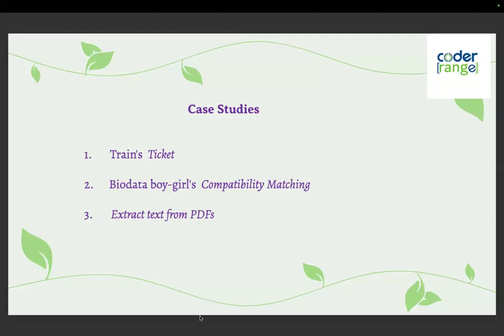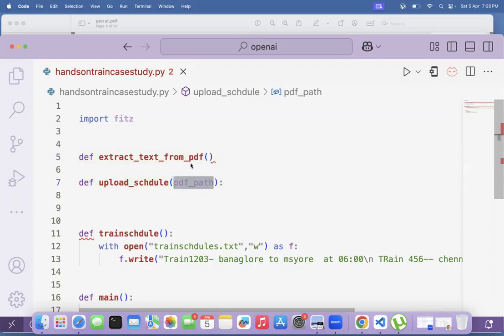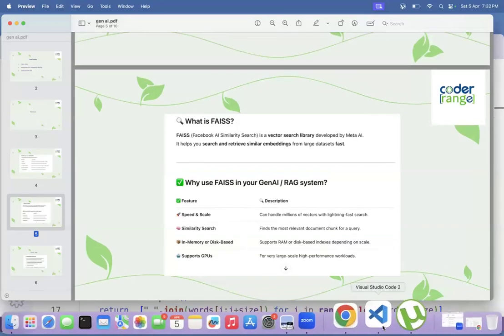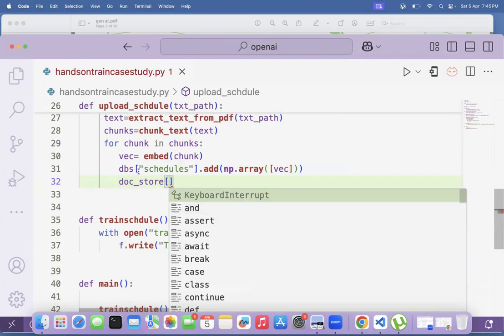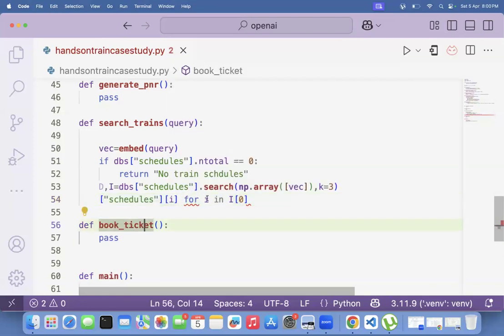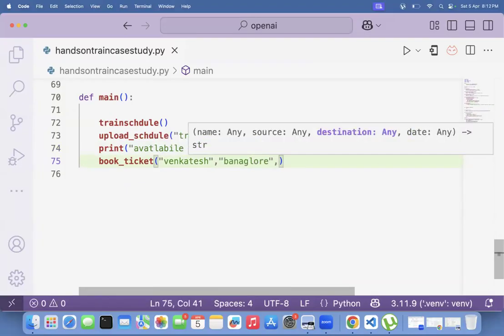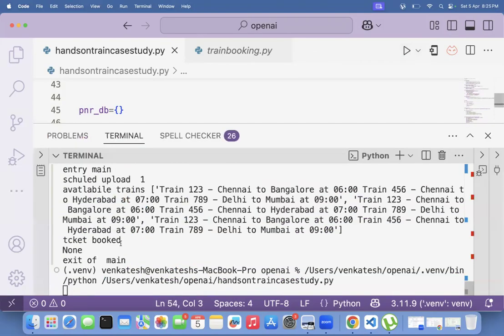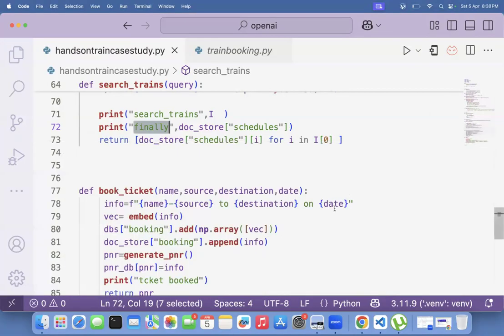Master Generative AI in 1 Hour | Land ₹35 LPA Jobs with ChatGPT & Confidence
🚀 Welcome to the Ultimate Generative AI Masterclass!
In just 1 hour, unlock the full potential of GenAI — from the basics to real-world applications using ChatGPT, Midjourney, and other cutting-edge tools.

✅ Freshers & Students
✅ Working Professionals
✅ Business Leaders & Innovators

💡 What you’ll learn:
- How ChatGPT works & prompt engineering
- Live case studie's
- Career opportunities in GenAI

Live Case Studies & Practical Use Cases
Career Opportunities & Salary Insights (Up to ₹35 LPA)

📈 Why It Matters:
Generative AI is transforming industries — from marketing and design to software development and automation. Whether you're starting your career or leading a team, this masterclass is your shortcut to staying relevant and future-ready.